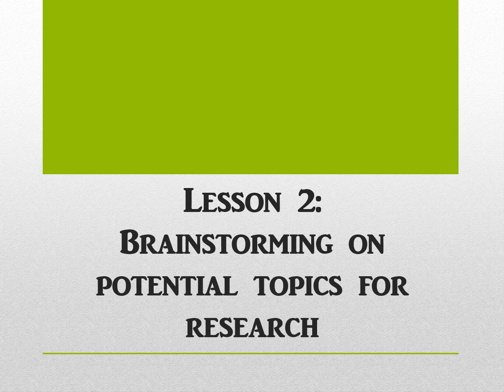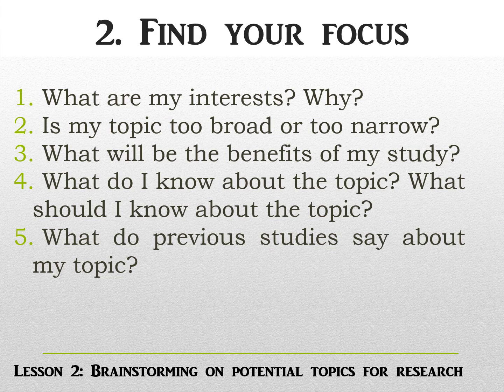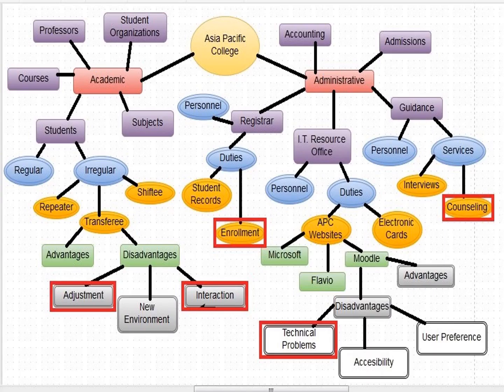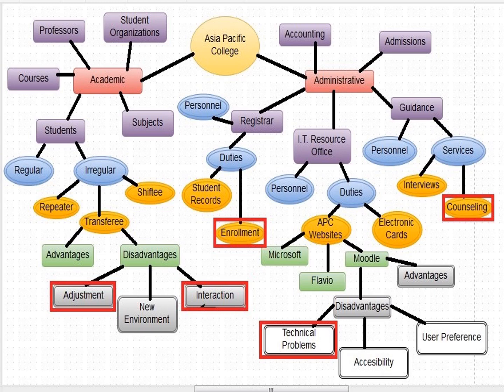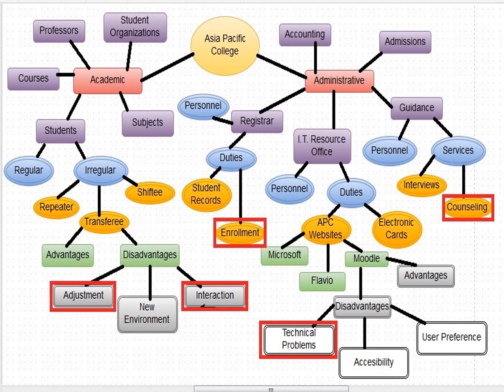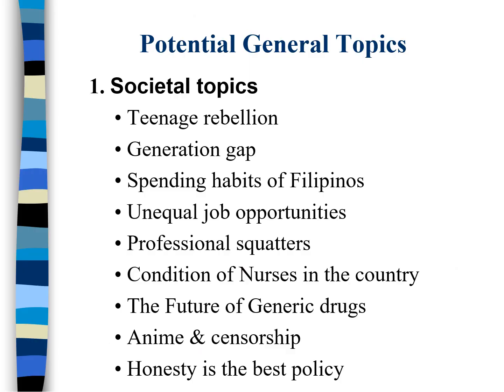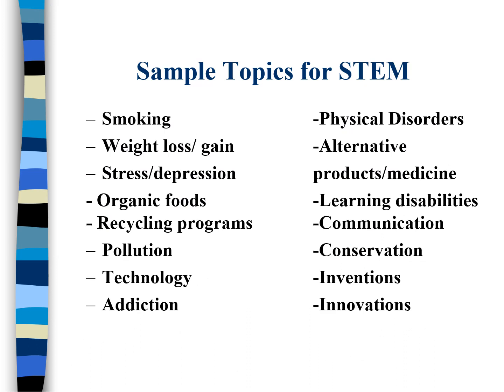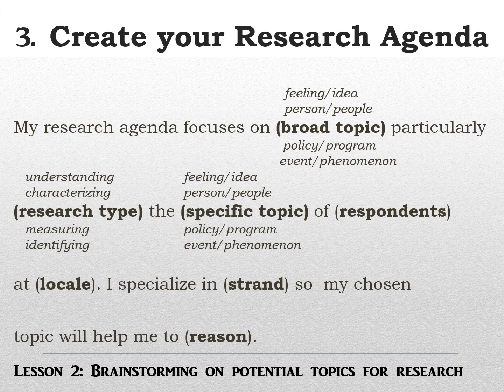PRACTICAL RESEARCH 3- Lesson 1